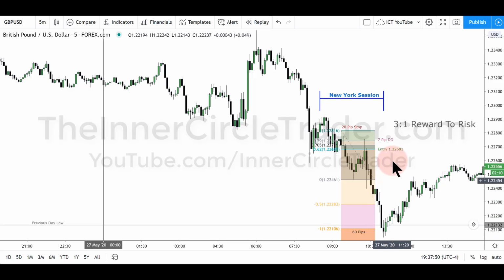OTE Pattern Recognition Series - Vol. 14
This video is #14 of 20 in this series.